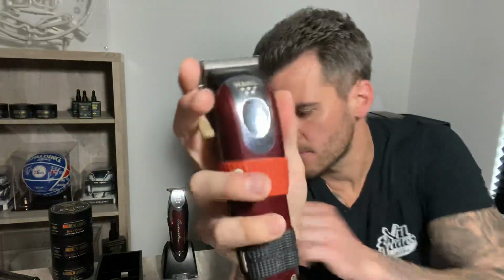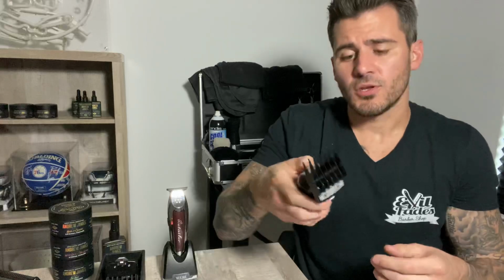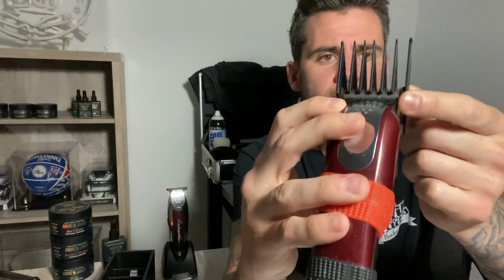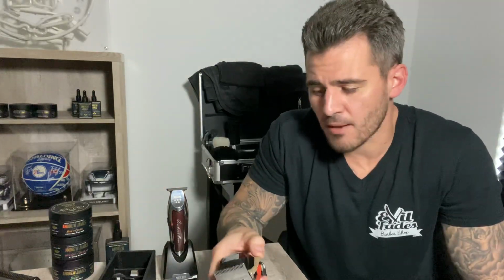Secret tips for self haircuts i want to share during COVID-19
Cutting your hair for the first time can be very freighting, watch these simple tips to learn a little more about your clippers before you cut your own hair ! connect with me on Instagram @evilthebarber